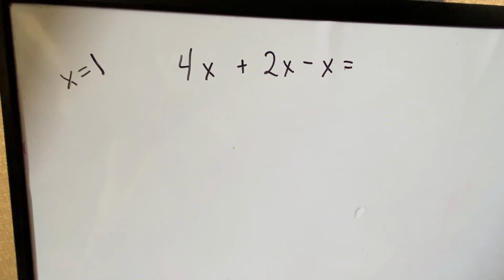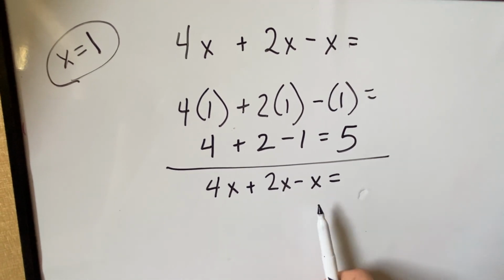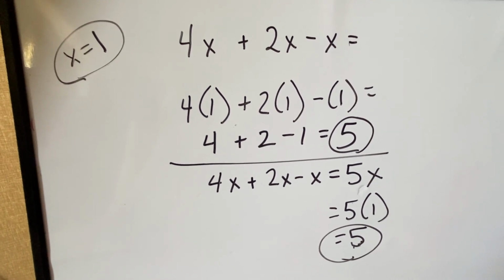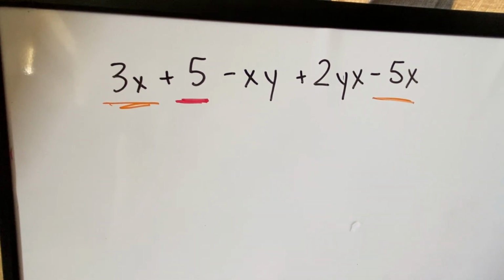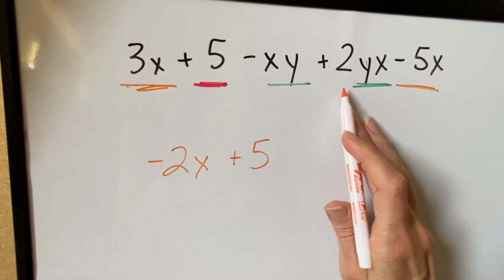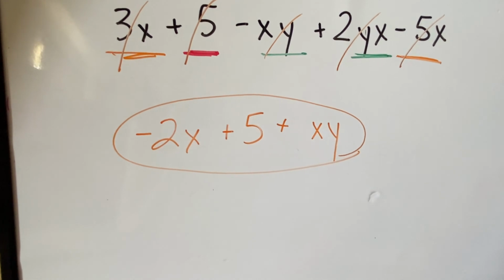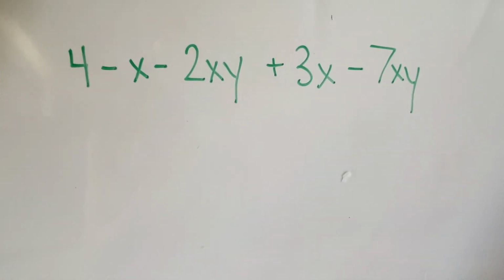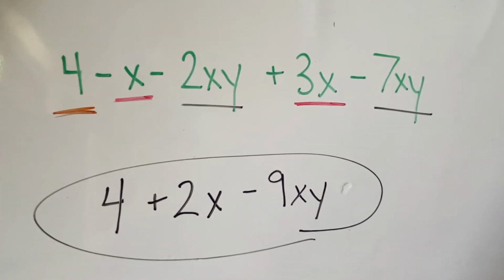Algebra 1 Lesson 18